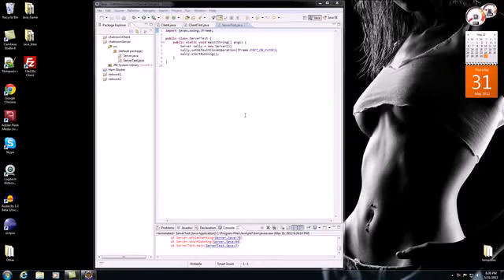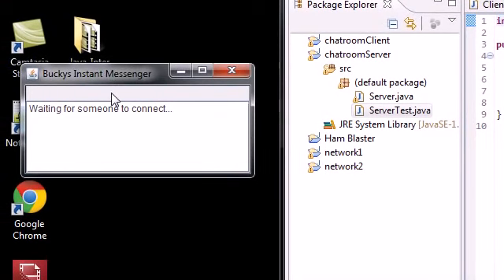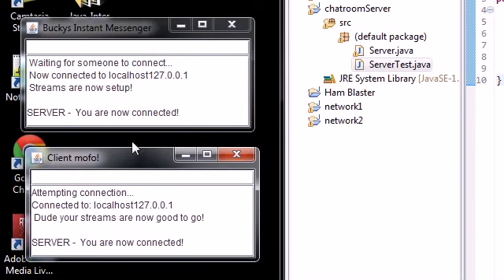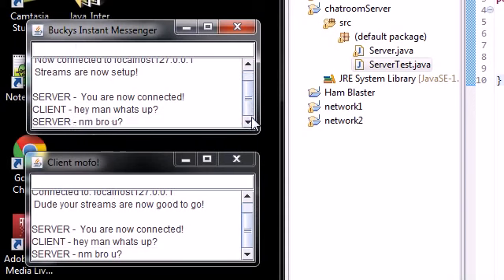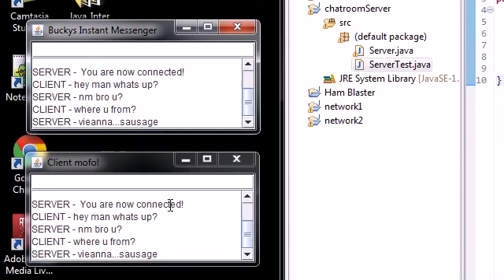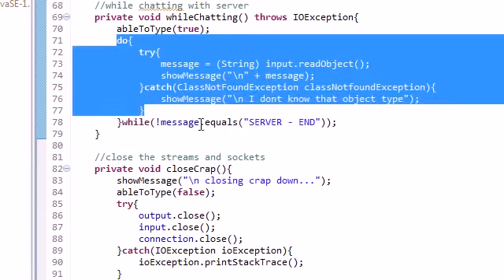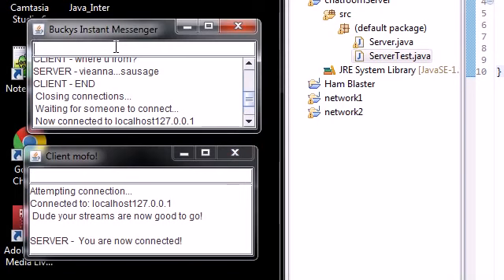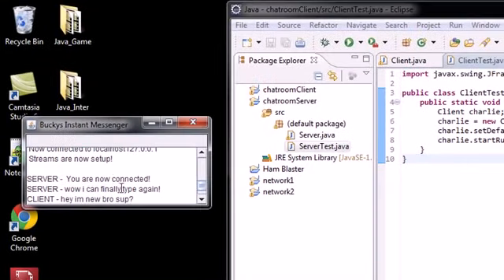Intermediate Java Tutorial 59 Running Buckys Instant Messenger!